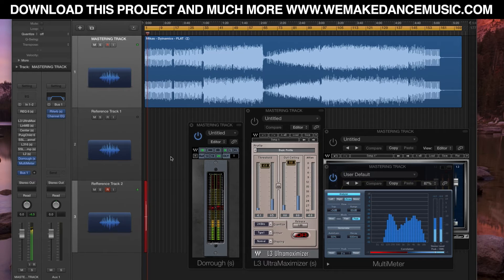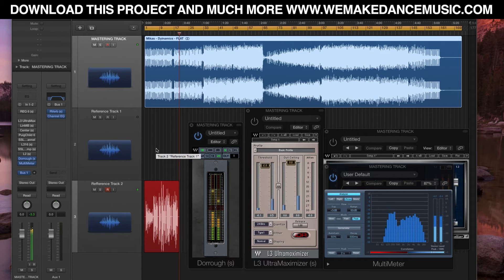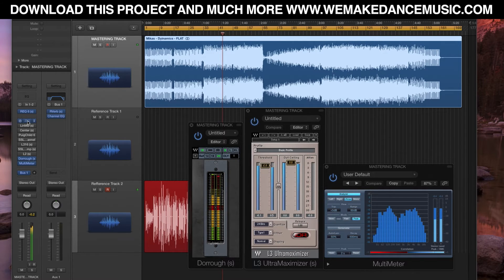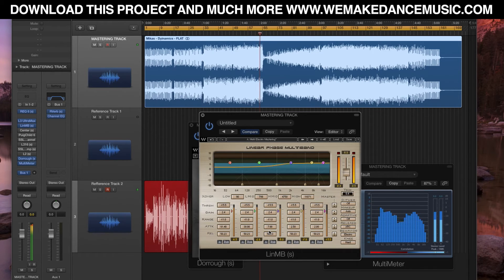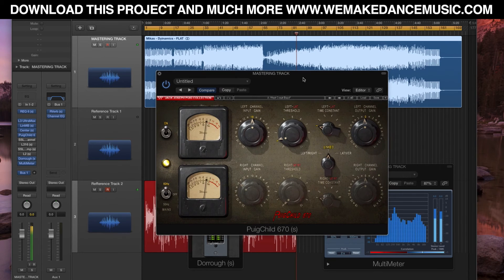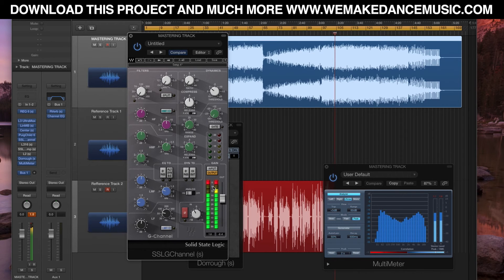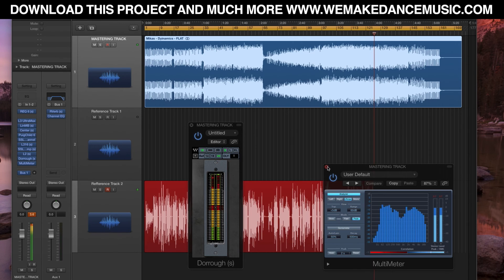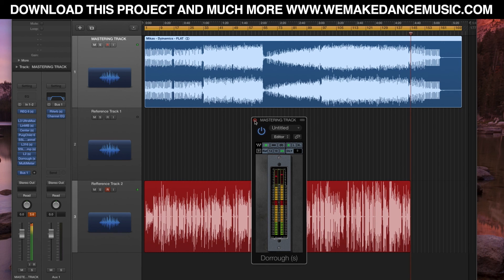Logic Pro X Mastering Template - Waves Deep House Mastering by Mikas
Description

Mikas offer us a fresh mastering template, optimized for deep and tech house mastering this project will help you achieve tracks that will sound good in and out of the dancefloor. Make sure you have all the Waves Plugins Installed to ensure complete compatibility. Watch the video tutorial to get an insight on the process.
Product Specs

1 Main Mastering Track
1 Reference Track
1 Reverb Send Track
Download Size: 1MB How to sound like :

Follow us for discounts and promotions